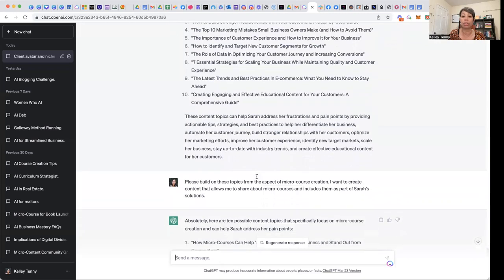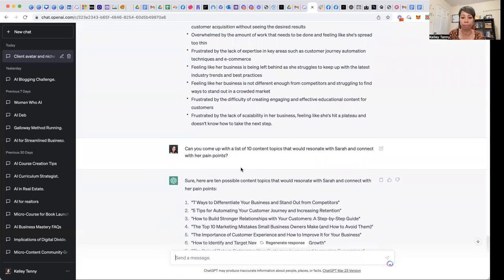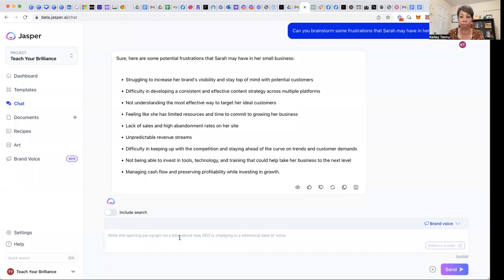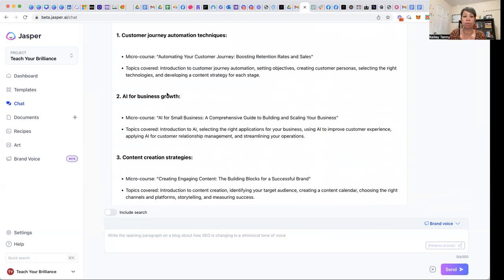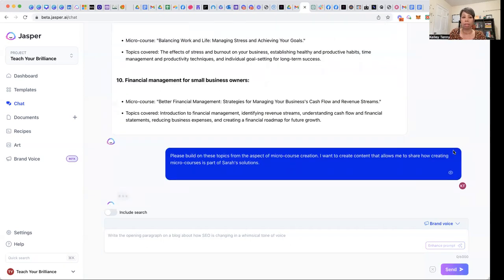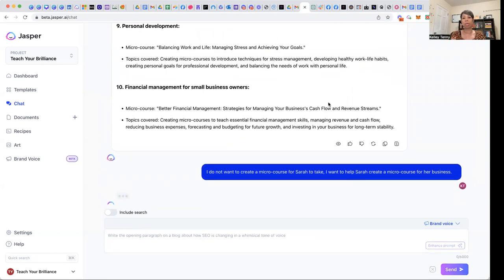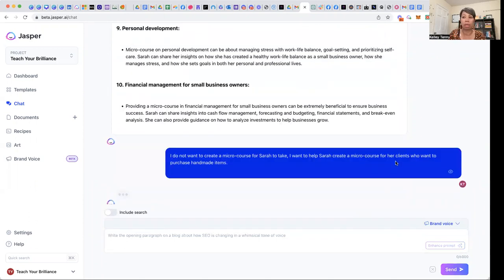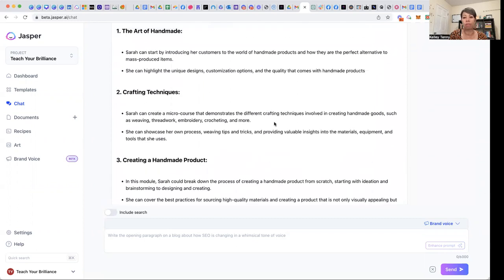Lesson 4: Pain Points and Interests with Coach Kelley Tenny (7 Day AI Content Creation Challenge)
--- In this lesson, you will use AI to generate ideas for content that provides value to your audience by creating informative, educational, and entertaining content.

By completing this lesson, you'll have a list of content ideas that resonate with your ideal client and provide value to them. Your action step for today is to choose one content idea to create content around!

For more AI content creation coaching and micro-courses from Coach Kelley, plus guided training, workshops, pre-built workflows, community support, and more join, Gen AI University

🤖Links 🤖
Get "Create Content with AI: Volume 1" on Amazon for dozens of premium AI prompts, recipes and workflow PLUS get unlock access to the 2-hour AutoScripting Micro-Course